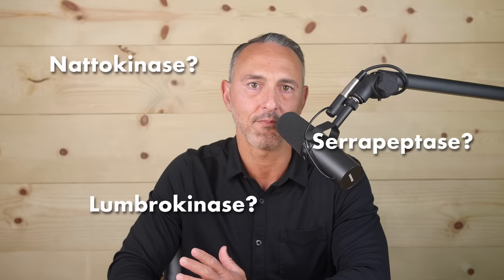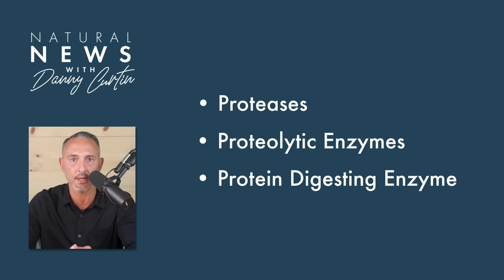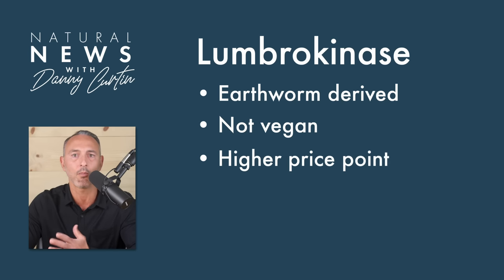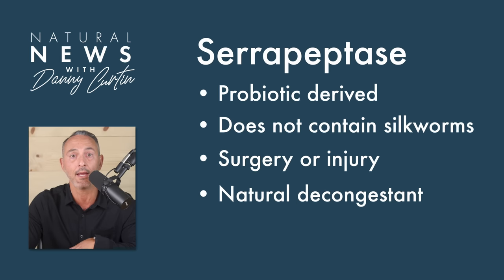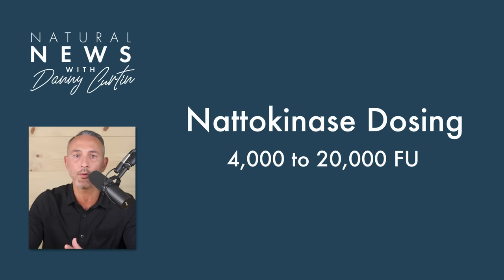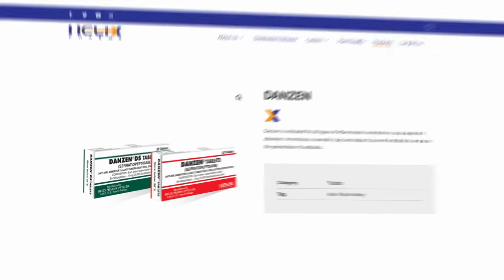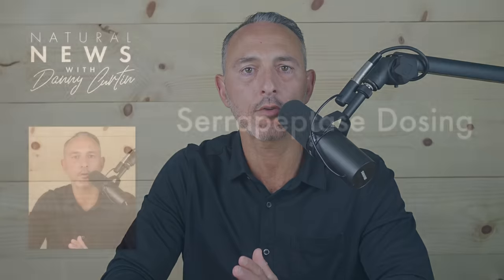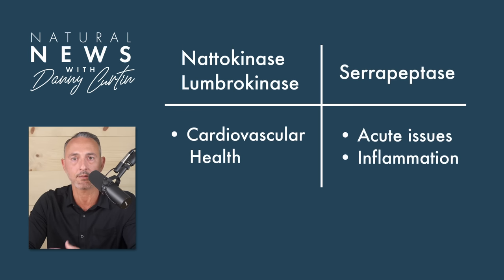Nattokinase | Serrapeptase | Lumbrokinase: From Novice To Expert, All Your Questions Answered & More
Nattokinase, Serrapeptase, Lumbrokinase…… Three powerful health promoting systemic enzymes, but what sets them apart? When should I consider one over the other? And, what dose is best? In this presentation, I'll be answering some of the most common questions about these 3 ingredients. You will know where they come from, you’ll have a basic understanding of how they work, when to take them, and what doses are best. Plus, I'll be sharing info you didn't even know you had questions about.